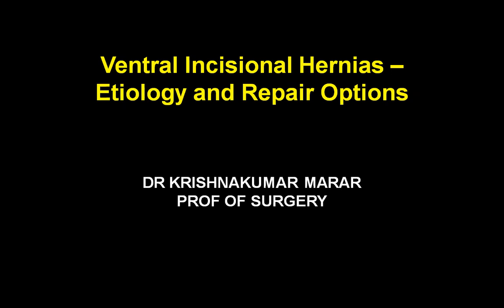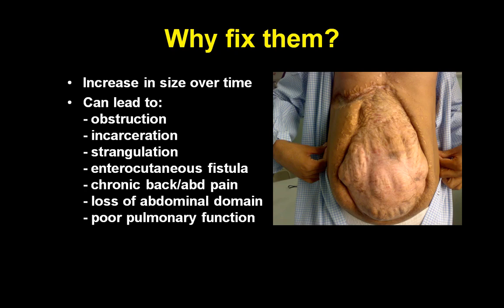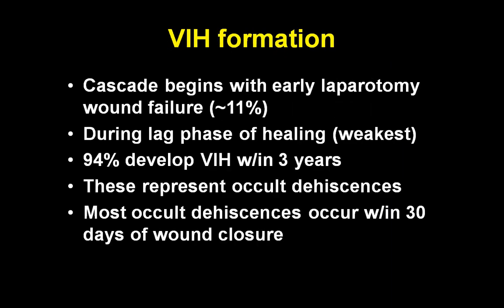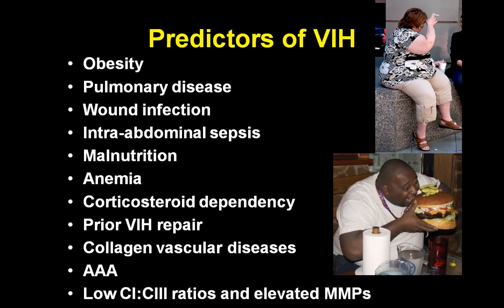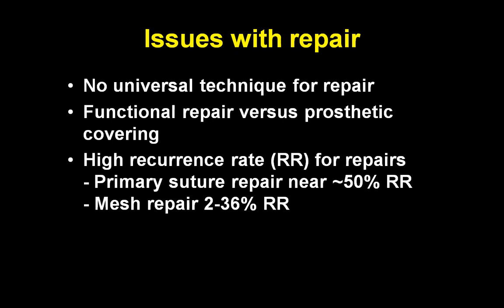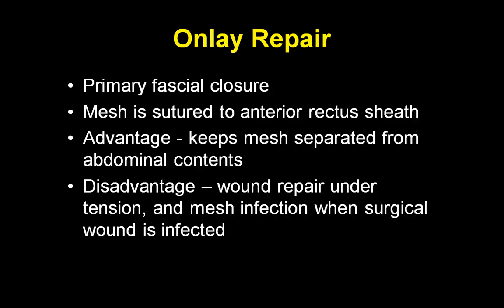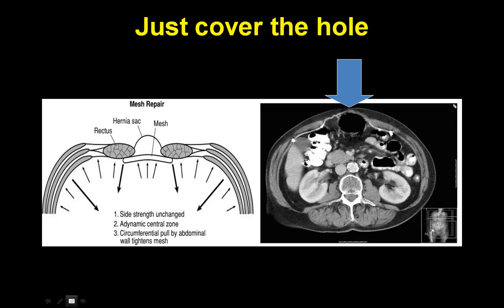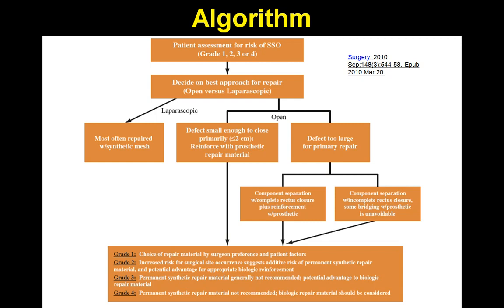VENTRAL INCISIONAL HERNIAS ETIOLOGY AND REPAIR OPTIONS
DR KRISHNAKUMAR MARAR